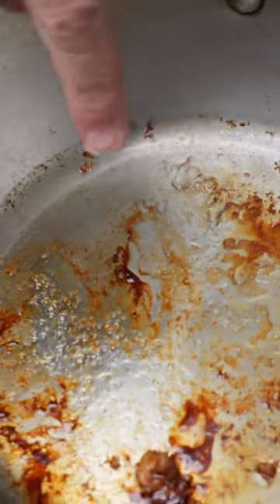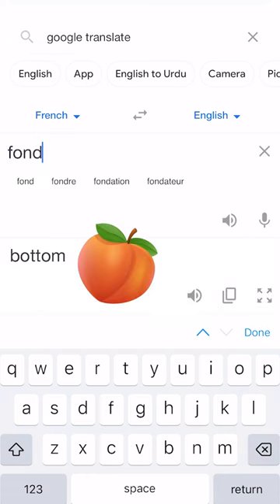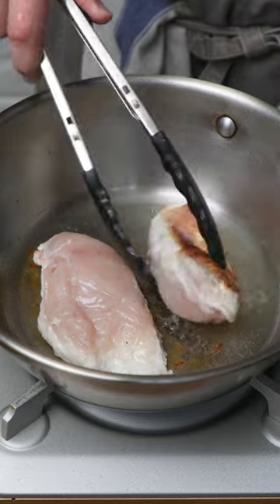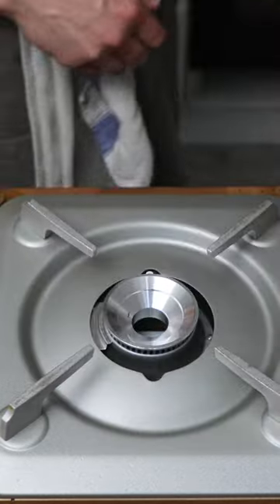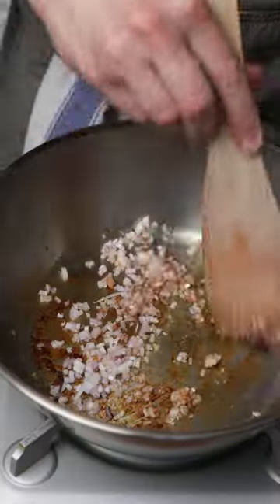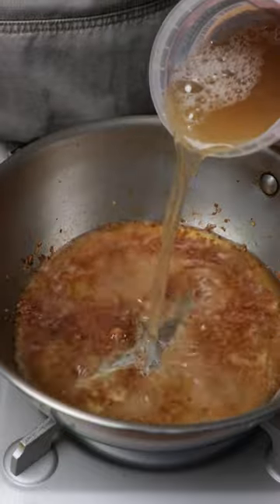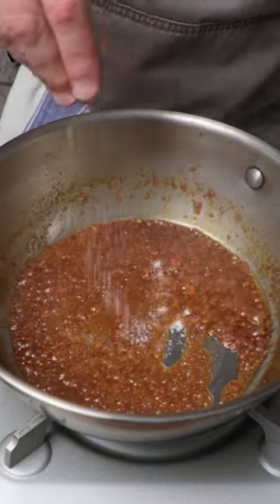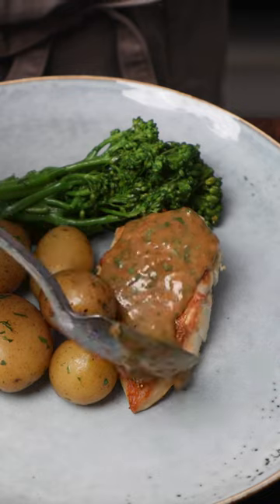Make your pan sauces like this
How do you make a restaurant quality pan sauce from the 'stuff' in the bottom of your pan?

That 'stuff' is called fond. It means 'foundation' because it's the foundation of a fantastic sauce, if you know a few simple rules. (Technically it's called 'sucs' and as only fond after deglazing, but in practise the terms are used interchangeably, particularly in the US).

Here's what makes up a pan sauce:

Fond - from beef, pork, lamb, chicken or vegetables.
Sauteed aromats - onions, garlic
Liquid - stock, wine, beer, cider, coffee
Fat - butter, cream, crème fraîche, oils
Finishers - herbs, sauces, lemon juice

In this video I'm pan frying chicken in a stainless steel pan, which means that once I've got colour on it, I can finish off in the oven.

Stainless steel creates the best fond. I'm using the Stellar Eclipse Chef's Pan from @stellarkitchenware. The tri-ply technology of the Stellar Eclipse Chef's Pan means it heats up evenly as the chicken skin browns, giving you a beautiful, even golden brown.

This is a great way to turn a very simple midweek meal of chicken, potato and broccoli into something very special.

Here's the full recipe:

Chicken fond
1 medium shallot
1 clove garlic
100 ml dry white wine
100 ml chicken stock
Juice of ½ a lemon
50g cold butter
Kosher salt
Freshly ground pepper
5g parsley

- Start with your stainless pan cool. Allowing it to heat up as the meat browns means that when the Maillard reaction happens (the browning of the meat) it will release from the pan perfectly.
- So, a cold pan, a splash of olive oil and chicken breasts in, skin side down. Get those on a medium heat and keep your eye on them. You need to be able to leave them long enough for them to brown nicely and release. If you're unsure, go low to start and then turn the heat up a little to get the beautiful golden brown you're looking for.
- When they're golden, turn them over and put the pan in a preheated oven at 180°C for 15 minutes.
- Remove them from the oven, check the internal temperature is at least 75°C and transfer them to a rack or plate to rest.
- Get your pan on the stove (really important to remember throughout the process that the handle is very hot) and add finely diced shallots. Cook those off for a minute to two, then add 1 clove of crushed garlic. Cook for 1 more minute.
- Add your wine and/or chicken stock to deglaze the pan. You shouldn't need to scrape the pan too much or at all to get the fond off and into the sauce.
- Get that on a medium high heat to reduce quite aggressively for up to 10 minutes. Stay with it and stir every couple of minutes. When it's almost there, add the lemon juice and season with salt and pepper.
- Reduce a little more until your spoon leaves a trail in the sauce. In the video I've reduced it down quite a lot for maximum flavour. You might not want to go quite that far.
- Turn off the heat and let it cool for 1 minute. Add your cold butter and whisk to emulsify. The advantage of stainless steel here is that you can use a metal whisk without worry for the surface. The butter needs to be cold from the fridge or it will split. If it splits, add a tsp of cold water and whisk again to bring it back together.
- Season to taste, add in some chopped parsley and you're ready to serve.

My name is Russell Clamp and I teach healthy eaters how to cook.  Whether you consider yourself a healthy eater, or just want to be more of one :) then you're in the right place.  You can find out more about me